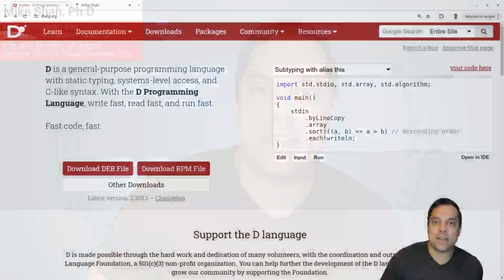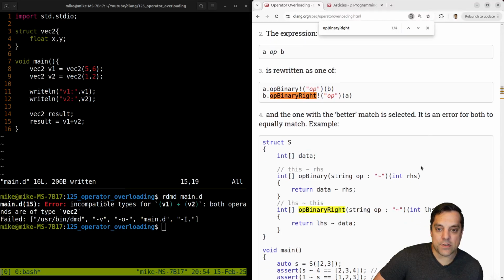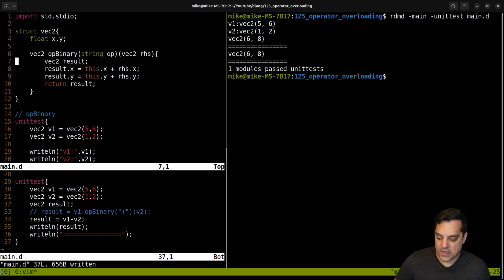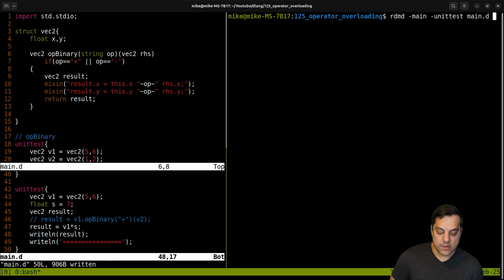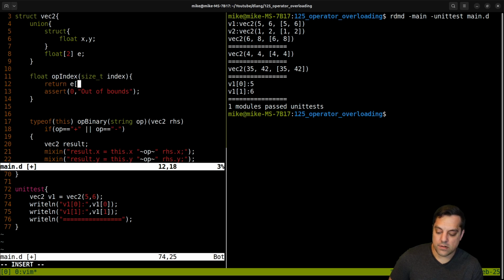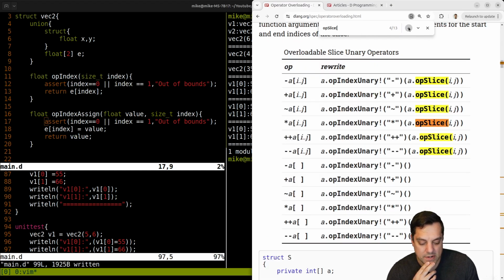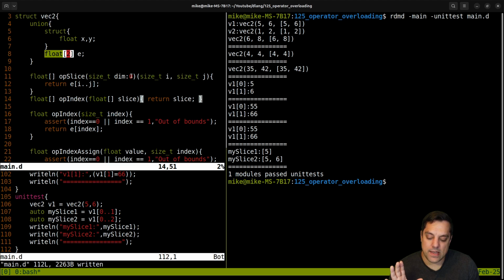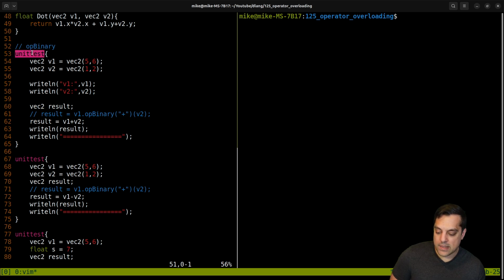[Dlang Episode 125] operator overloading (and review of many features we have covered thus far!)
►Lesson Description: In this lesson I show you how operator overloading works in the D programming language. This video covers the rationale and structure, and when you should use operator overloading. THroughout this video we also cover many other topics that we have previously seen, so this is a mega 'review' video in some senses.  As always, share your interesting use cases with the community in the discussion below!